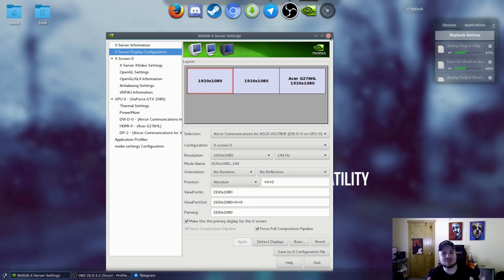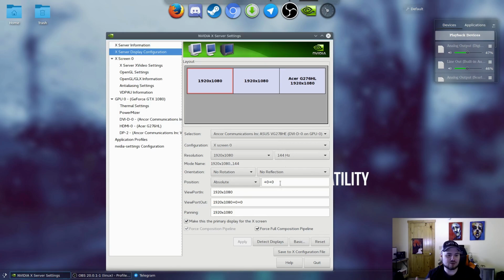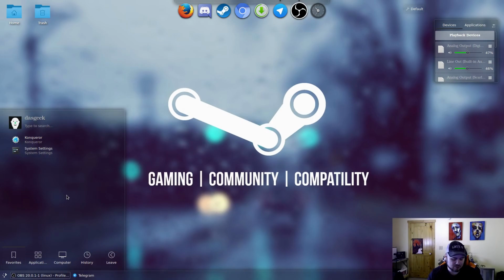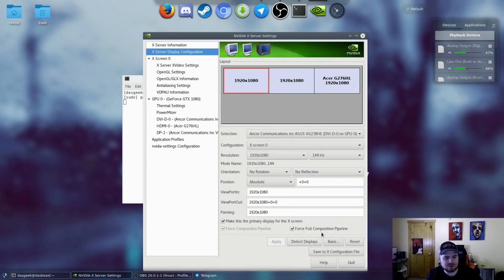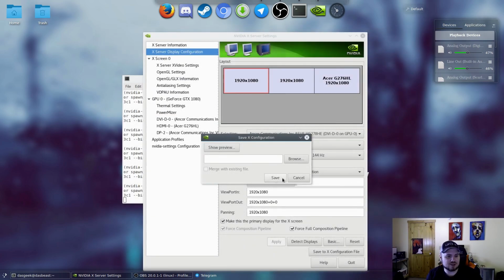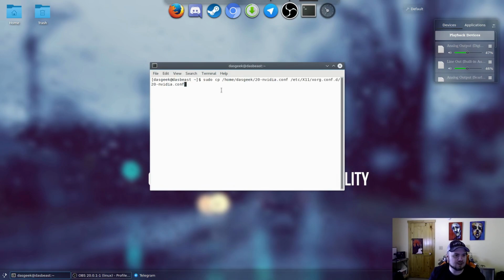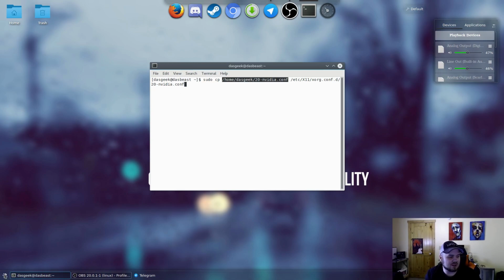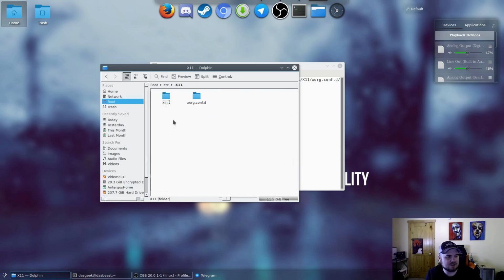How To Fix Nvidia X Server Settings Not Saving - Linux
In this video I show you an easy fix to your Nvidia X Server Settings not saving after reboot or logout. This works for 144hz and force full composition settings.

sudo nvidia-settings

sudo cp /home/[yourlocation]/20-nvidia.conf /etc/X11/xorg.conf.d/20-nvidia.conf

Mail/Product Reviews:
If you would like for me to review a product or you're just an awesome person who wants to send me anything at all you can do so using this P.O. BOX where mail things get sent and I open them like its Christmas morning.